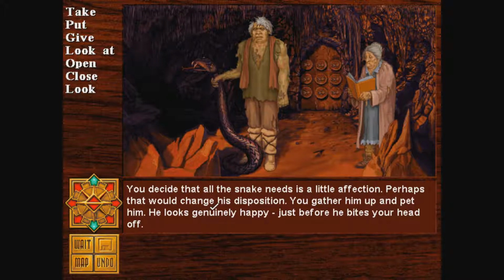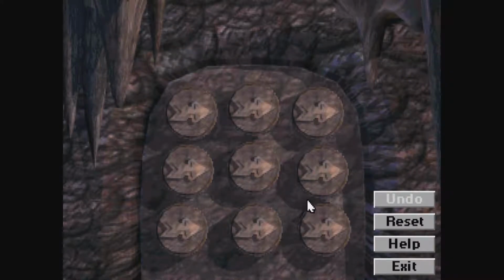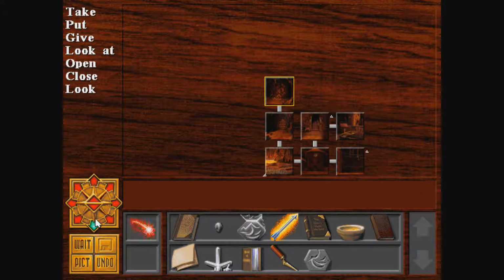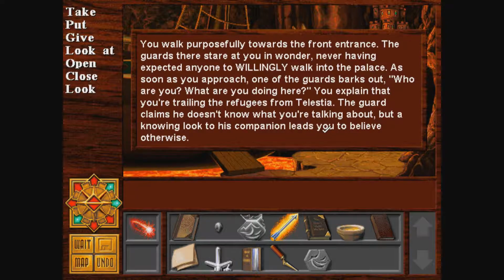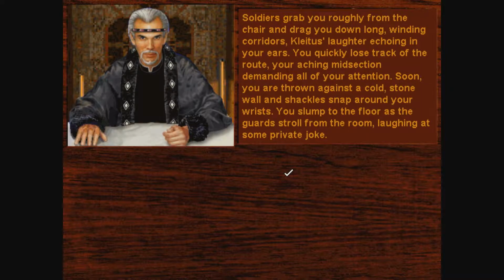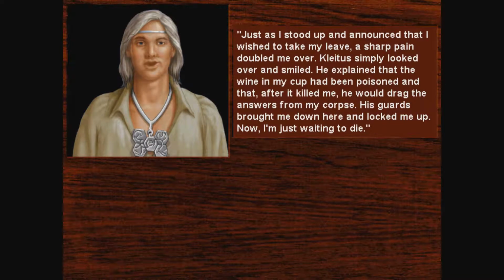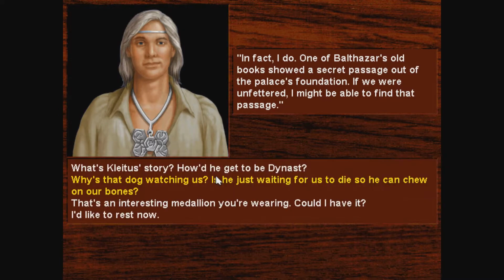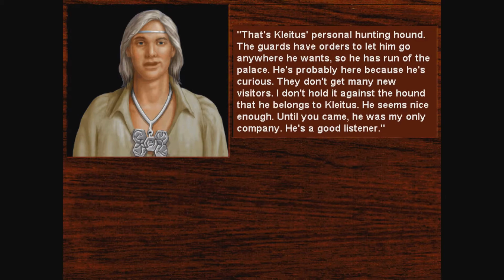Death Gate – Part 18: Kleitus the XIV – Let’s Play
“Long ago after centuries of war, the sartan race smashed the world seal and sundered the earth into separate magical realms, each sealed from the other by the powerful Death Gate.
In isolation, magic was corrupted, knowledge lost and the common humanity that once bound the world was forgotten. The defeated Patryns, trapped in the nightmarish prison realm of the labyrinth, became twisted with hatred and plotted their revenge.
Born in this savage and unforgiving land, you escape and undertake a new quest - to find the pieces of the world seal, wreak revenge upon the sartan and deliver your people from the daily torment of their living hell.”